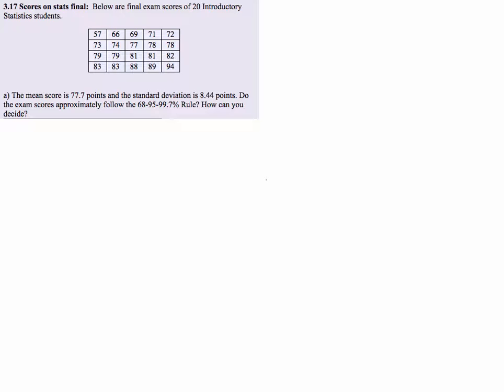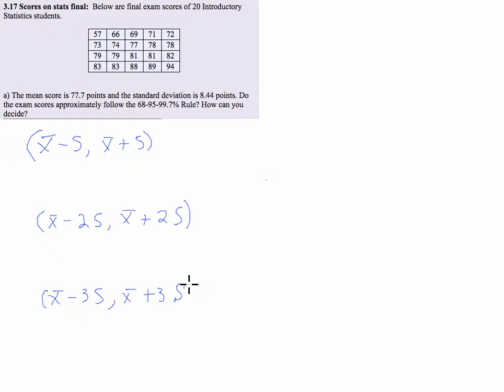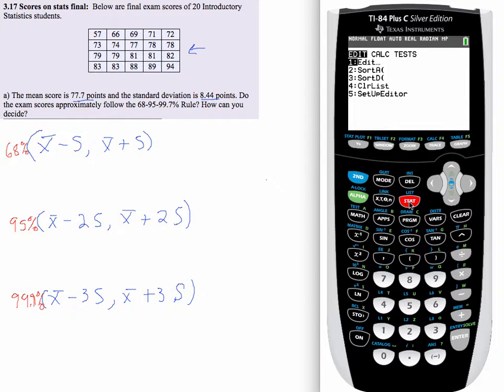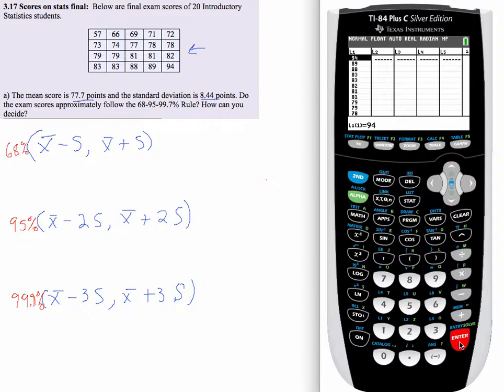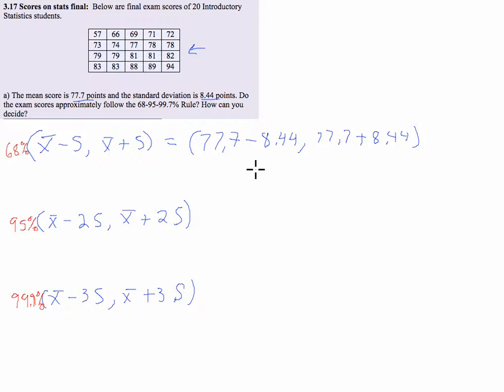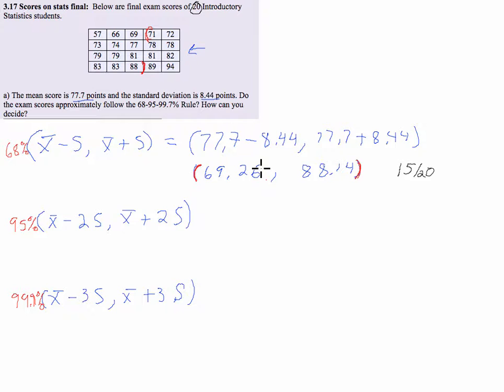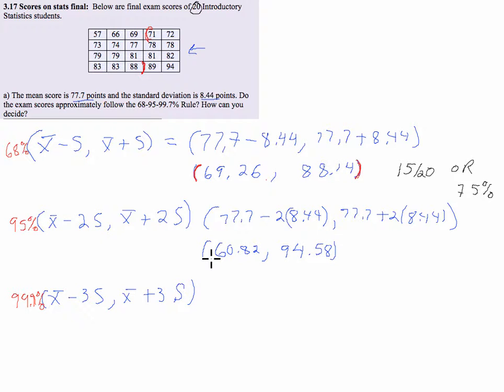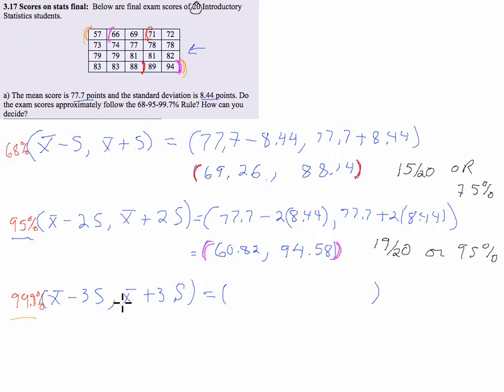68_95_997